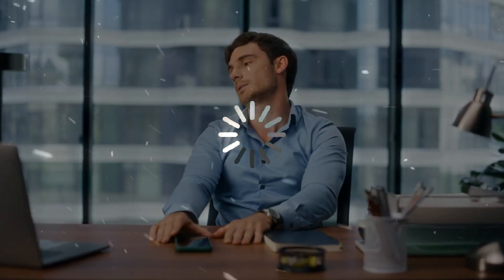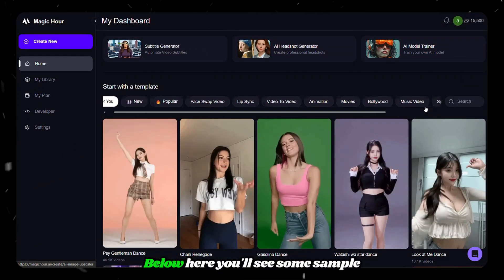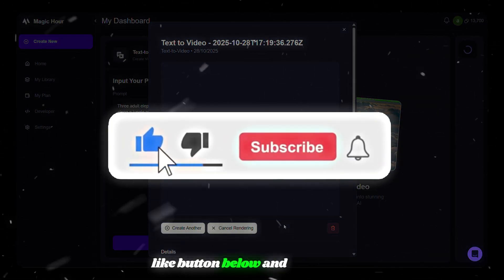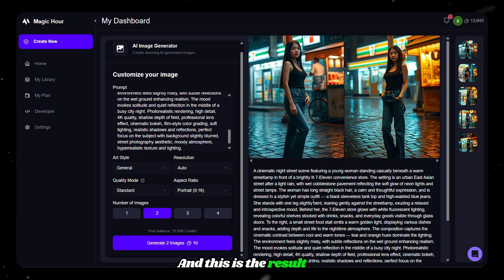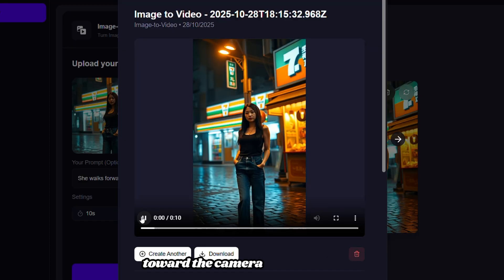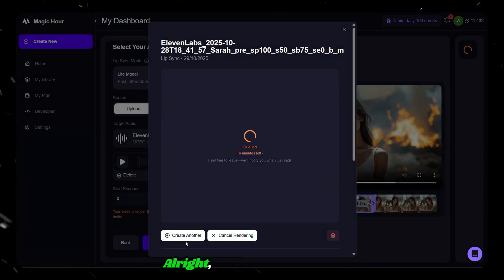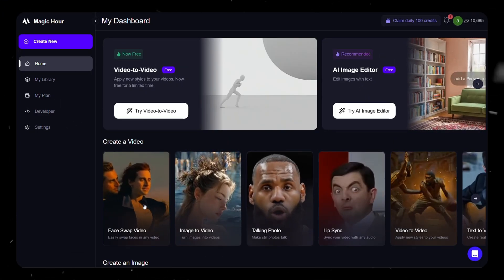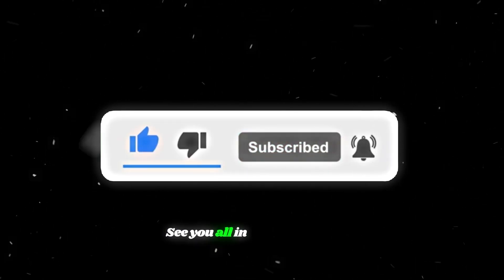The ONLY AI Tool That Generates 60-Second Videos for FREE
Tired of AI video generators that limit you to 10–15 seconds? Meet MagicHour.AI — the first-ever free AI tool that can generate high-quality videos up to 60 seconds long, with ultra-realistic results and near-perfect motion consistency.

In this video, I’ll show you step-by-step how to use MagicHour.AI, test its Text-to-Video, Image-to-Video, Face Swap, Lip Sync, and Video-to-Video features — and see why it’s quickly becoming one of the best free AI video generators of 2025.

By the end, you’ll know exactly how to use MagicHour to create cinematic-quality videos, AI films, or social media clips — all for free.

🎥 What You’ll Learn:

✅ How to generate 60-second AI videos using MagicHour.AI
✅ Step-by-step demo of Text-to-Video & Image-to-Video
✅ How to create Lip Sync and Talking Photo videos
✅ How to transform videos into different art styles
✅ Free daily credits and 90% unlocked features
✅ How MagicHour compares with models like Sora 2

🔥 AI Tool Featured in This Video:

1️⃣ MagicHour.AI – Free 60-second AI video generator (Text-to-Video, Face Swap, Lip Sync & more):

⚡ Why Watch?

Whether you’re a creator, filmmaker, or AI enthusiast, MagicHour.AI will help you generate cinematic 60-second videos without spending a single dollar.
Perfect for AI film projects, YouTube automation channels, or faceless content creation.

📌 Pro Tip: Don’t forget to claim your daily free credits inside MagicHour for unlimited video generation.

📈 Keywords / SEO Tags:

magic hour ai, magichour ai video generator, free ai video generator 2025, best ai video generator 2025, 60 second ai video generator, sora 2 alternative, ai text to video tool, free text to video ai, free image to video ai, ai face swap tool, ai lip sync generator, ai talking photo tool, ai video to video converter, best ai film generator, cinematic ai video, ai youtube automation 2025, unlimited ai video generator, ai video creation tools 2025, realistic ai video generation, ai content creator tools, free ai filmmaking tools, ai text to video magic hour, ai video generator review 2025, best ai tools for creators 2025, magichour tutorial, magichour ai demo, magichour ai features, ai short film generator, 2025 ai tools, free ai content tools